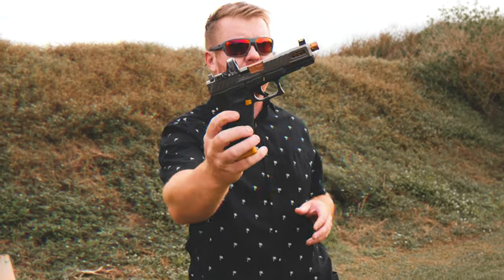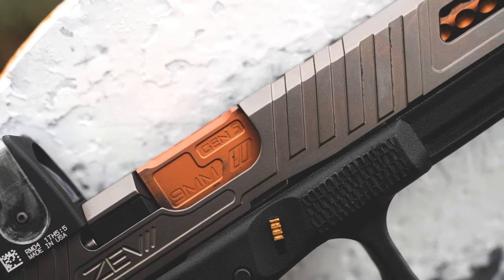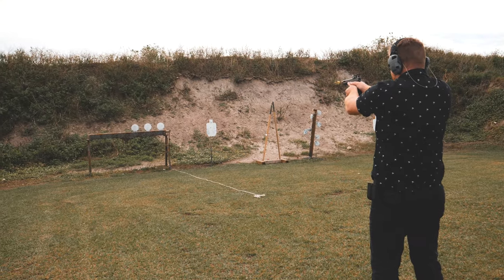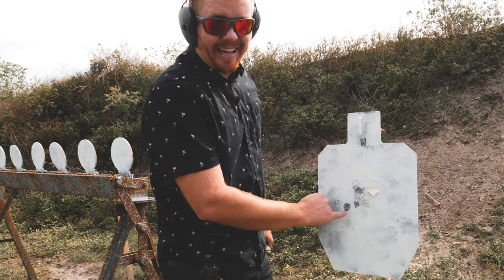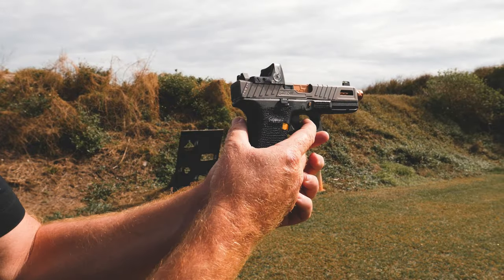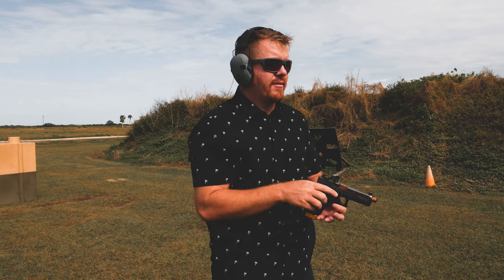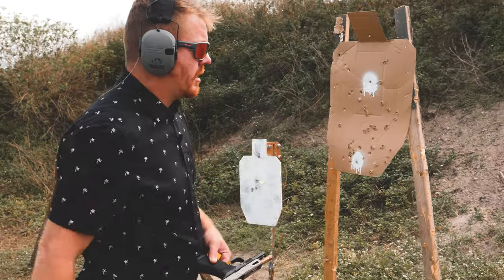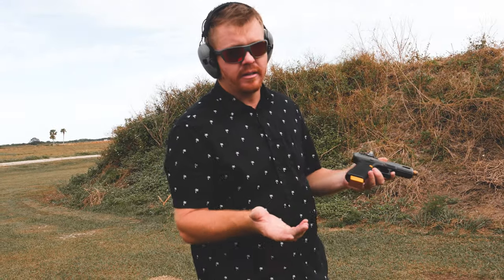Glock 17 Gen 5 Ultimate Build! [FIRST RANGE DAY]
Building a Glock 17 Gen 5 9mm pistol with all the best parts from manufacturers like Zev Technologies, Trijicon, the Glock store and more! We head to range to shoot this G17 Build for the first time and see if the RMR puts us on the target. I also talk about some of the reasons why I picked the GEN 5 over the Gen 4 or Gen 3 Glock models.